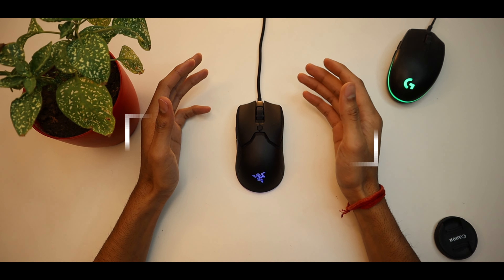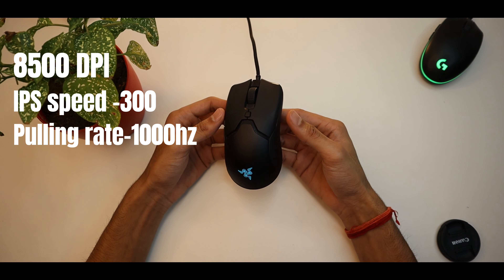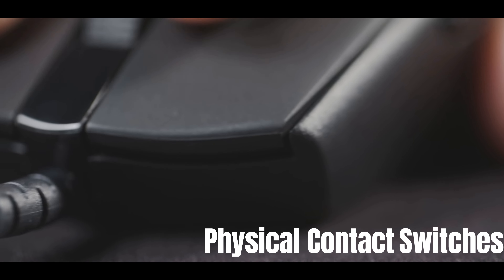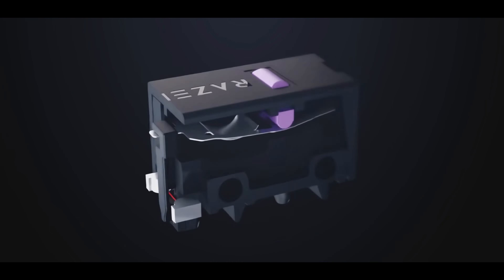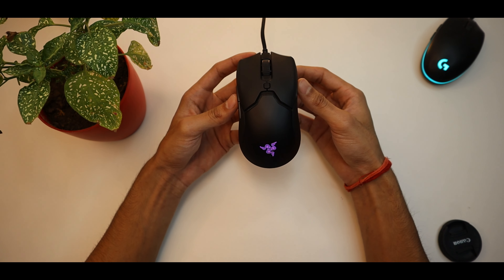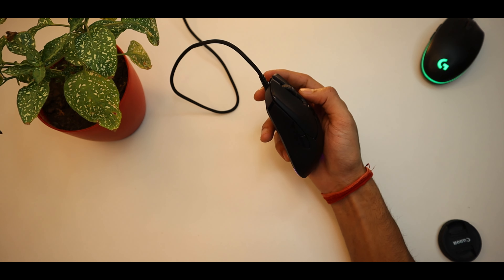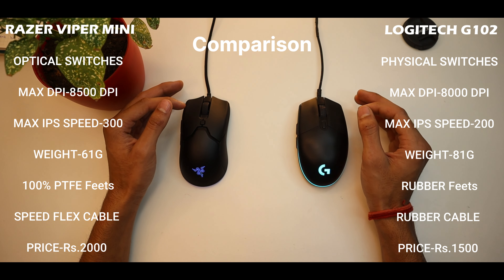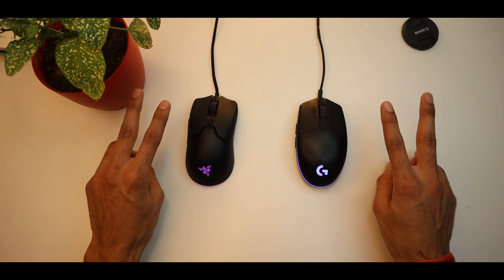Razer Viper Mini (2022) In Rs.1999, A Detailed Review in 4:30 sec.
In this quick review, we're taking a look at the Razer Viper Mini 2022 all-in-one optical gaming mouse. This device has a ton of features, and we're going to show you what they are and how they work in 4:30 seconds.

If you're looking for a gaming mouse that has all the features you need and more, then the Razer Viper Mini 2022 is definitely the device for you! I'll show you everything you need to know about the Razer Viper Mini 2022 in this quick review!

In This Video, I will share my thought about the build quality of the Razer Viper Mini Optical Mouse, and what problems you may face after buying Flipkart SmartBuy E703T Wireless Optical Mouse in Hindi, this is the video for you!

GEAR USED
1. MY CAMERA- canon m50 mark II
2. Microphone- Boya-MM1 shotgun mic
3. Ring Light- ZB-F488 22-inches